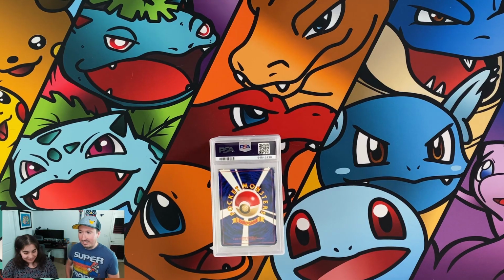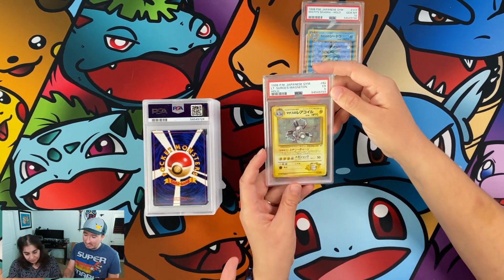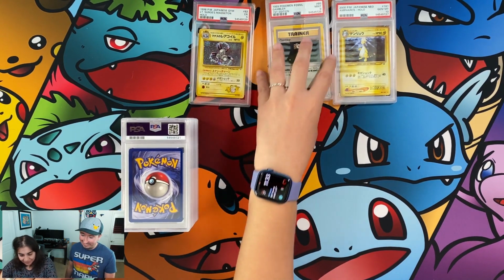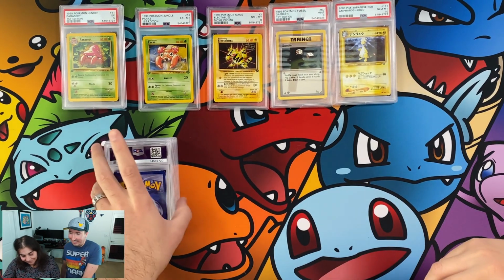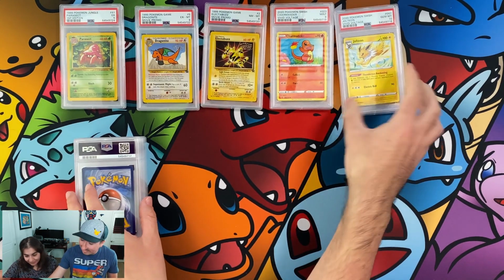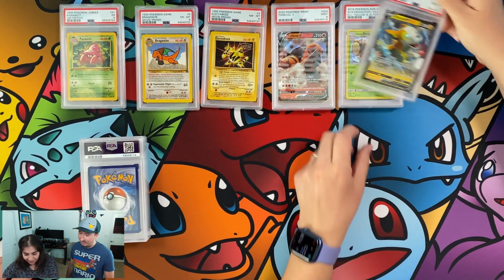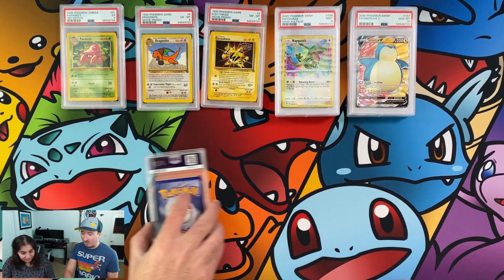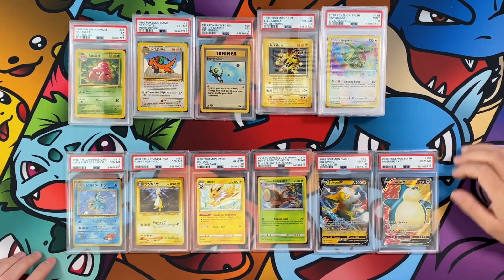Graded PSA Return with Vintage and Modern Pokémon Cards! Japanese Cards Included!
You can find more information such as other social media channels, tutorials, and videos, on my